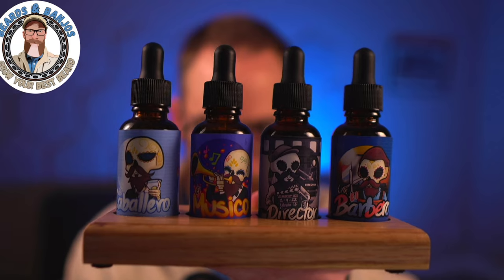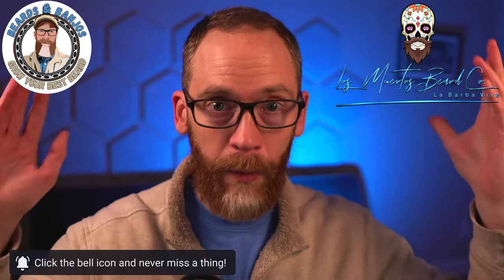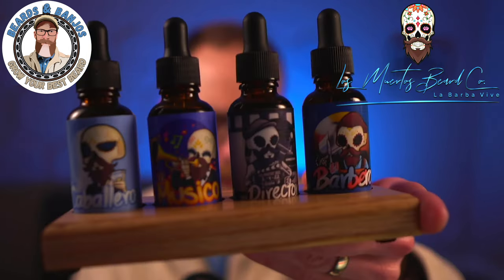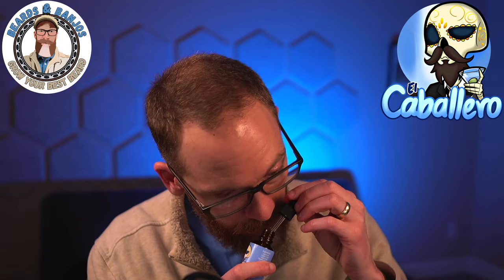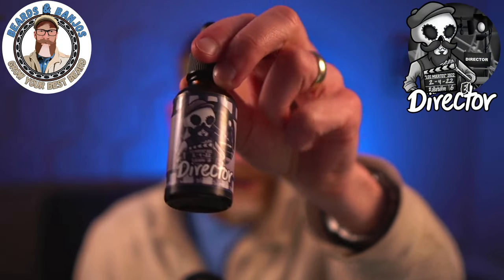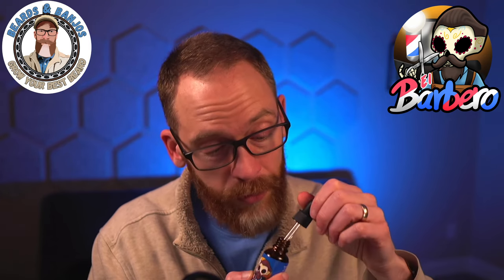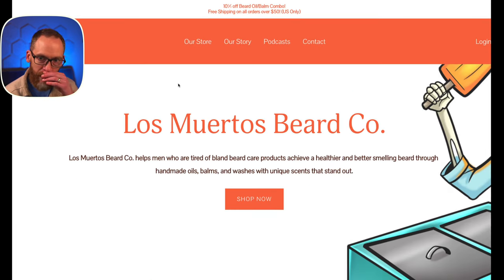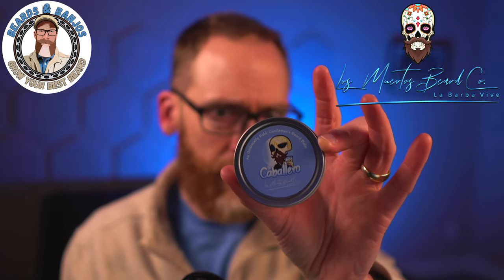Los Muertos Beard Company Review